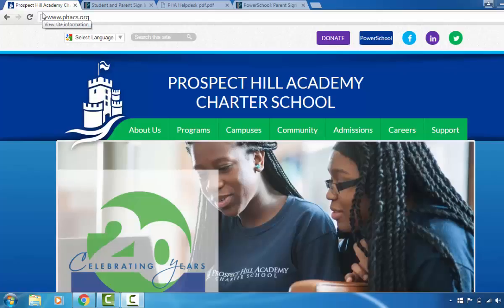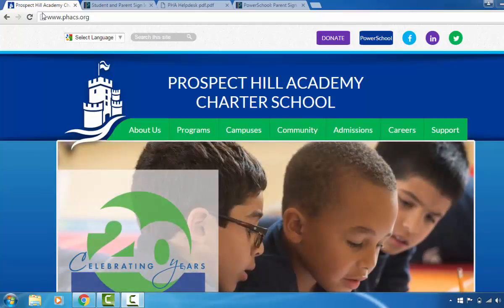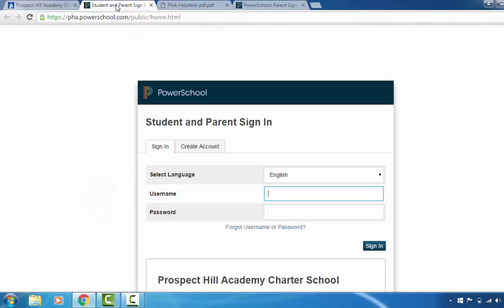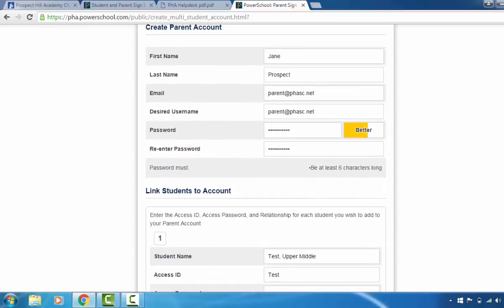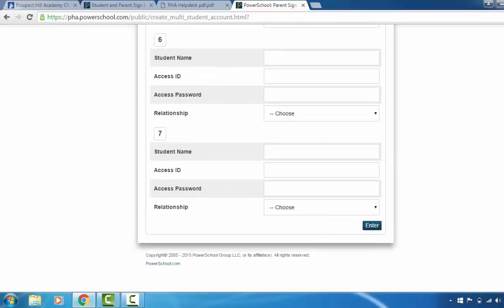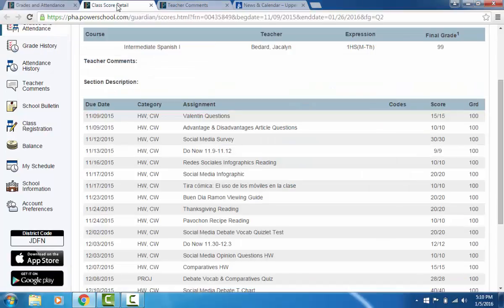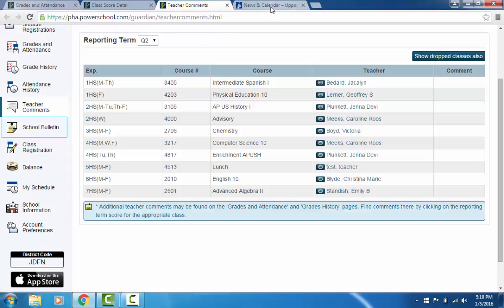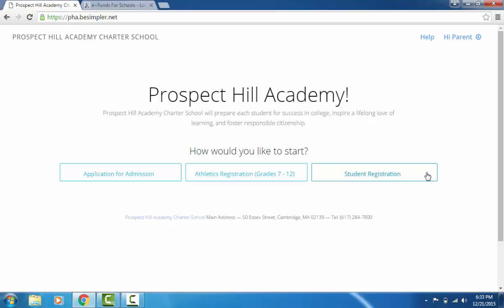PHA PowerSchool Video-Feb 2016